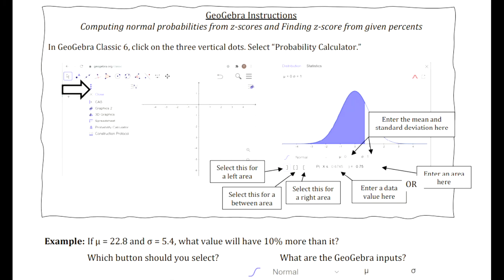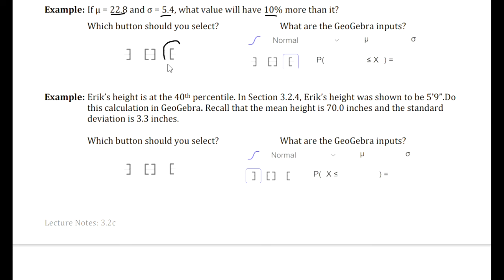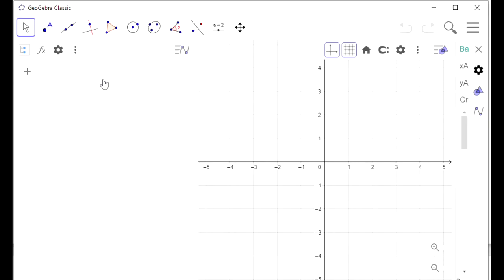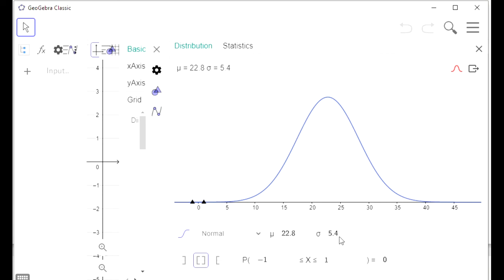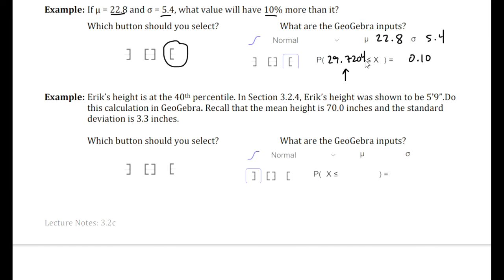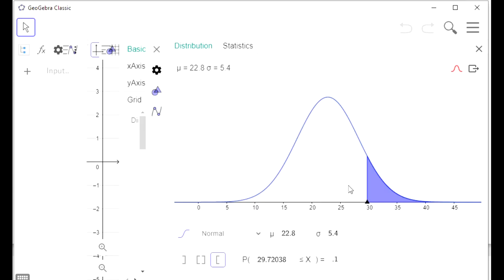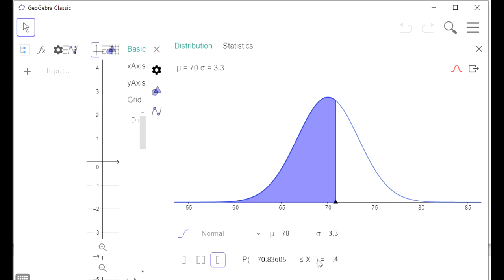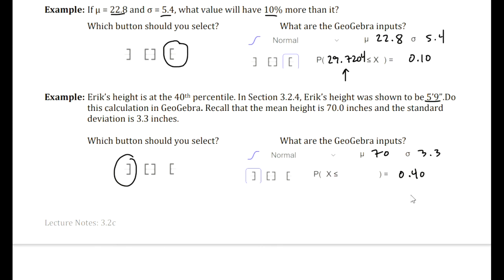Chapter 3.2 - GeoGebra 2/2 - Area Under the Normal Curve